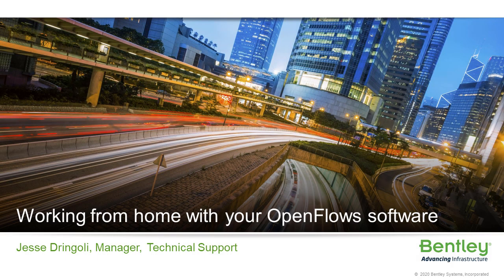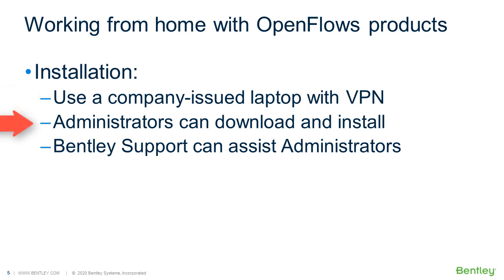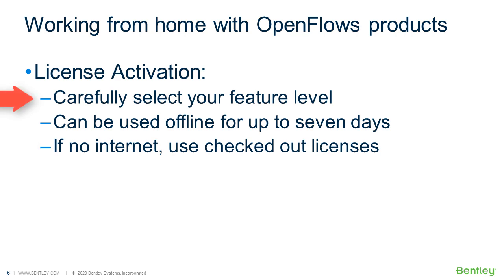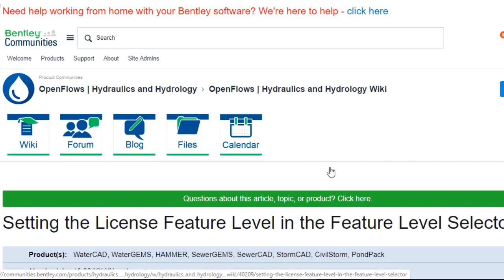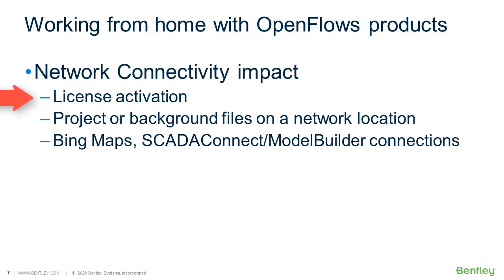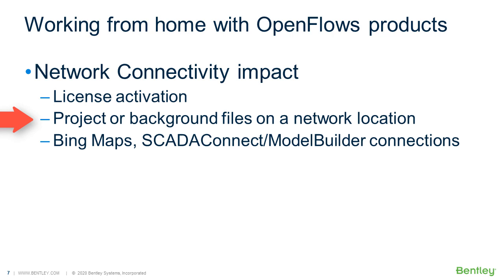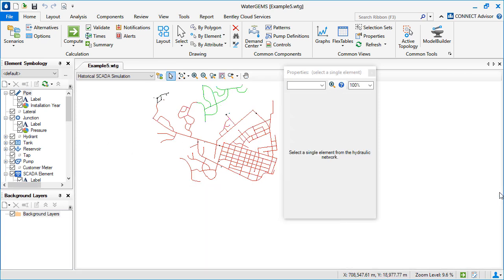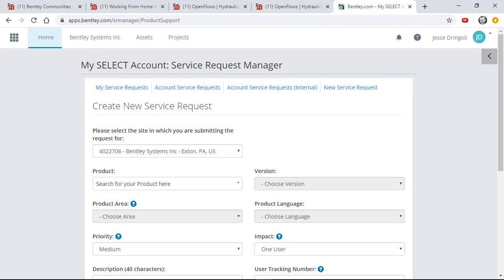Working from home with your OpenFlows software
If you have a need to work remotely or from home, Bentley is here to help. Watch this short video for an overview of tips for your OpenFlows software and read more in the following article: